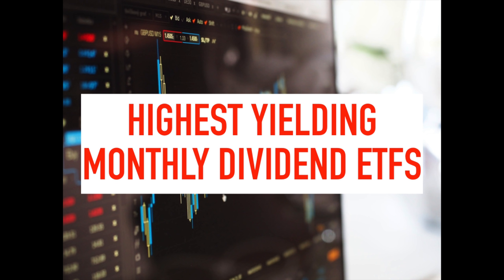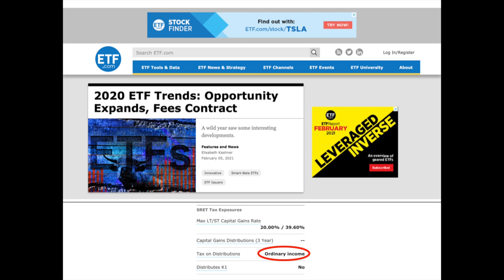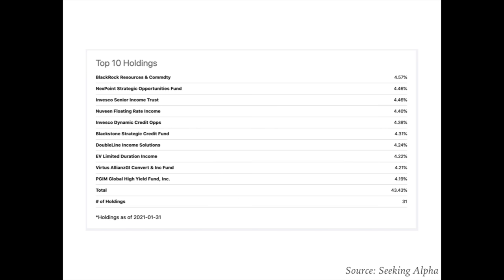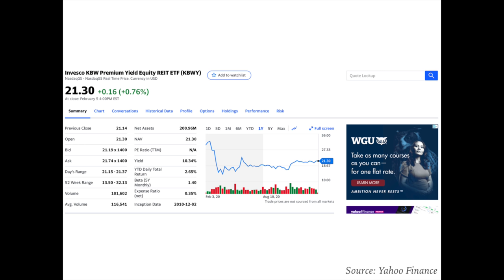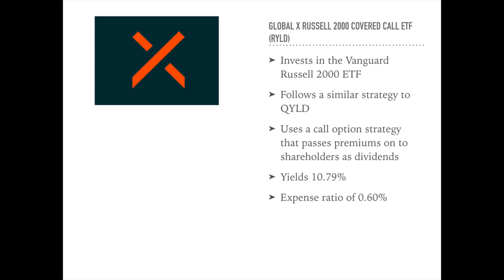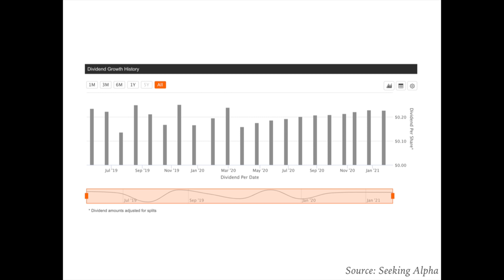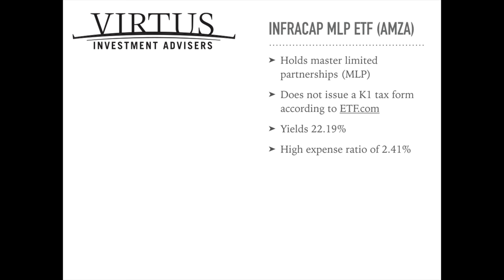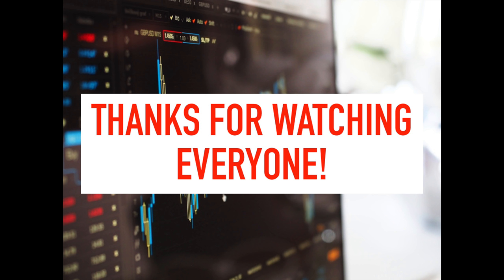Monthly Dividend ETFs: Top 5 Highest Monthly Dividend ETFs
These are the top 5 highest yielding dividend ETFs that pay MONTHLY dividends.

The ETFs ranked are:
5.
4.
3.
2.
1.